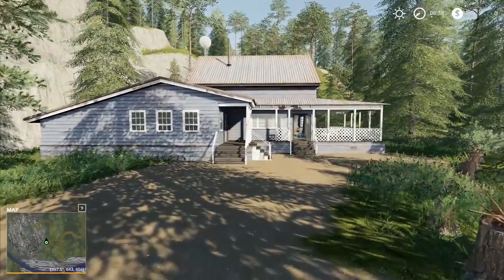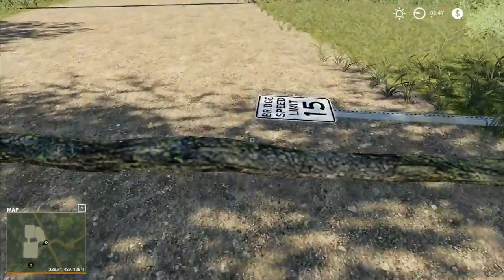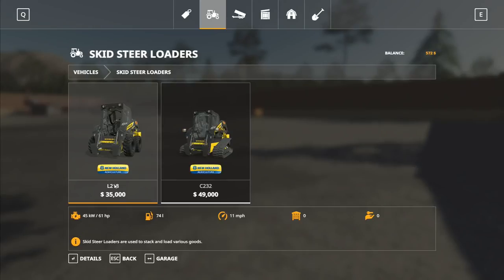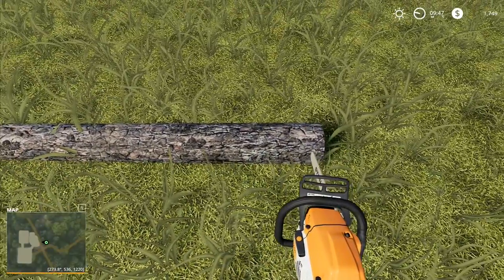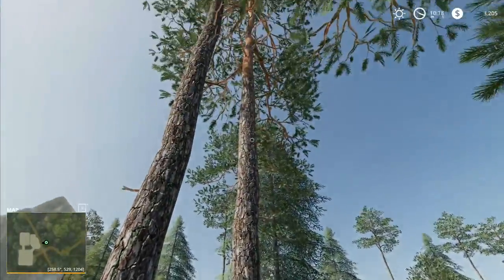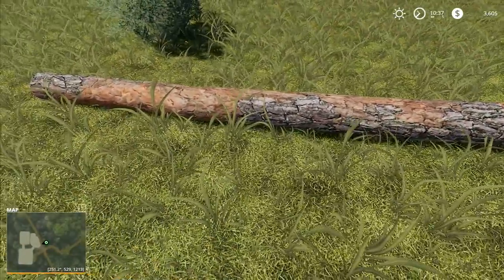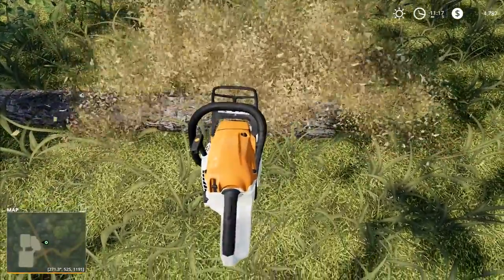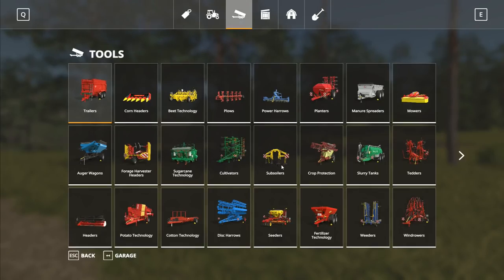Let's Play FS19, Boulder Canyon Super Hardcore #1: Little House In The Big Woods!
To start things off, we're going to take a quick tour of the area, have a look around from a convenient nearby mountaintop, then get straight to work.  We have a chainsaw, a large amount of debt and a small plot of land.  Wood prices are low so we're going to need to move a lot of timber to be able to buy anything with wheels!

1. No leasing
2. No extra loan
3. 5x speed minimum at all times unless we're planting
4. No working past 8pm and before 7am
5. No missions/contracts
6. No mods that make landscaping easier/cheaper
7. Increased loan interest rates to add to the challenge

MERCHANDISE!